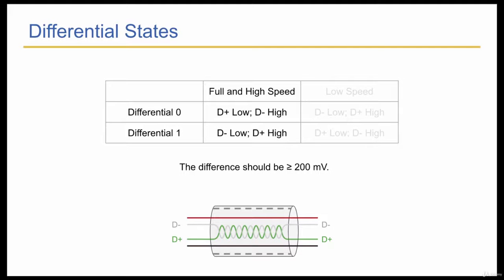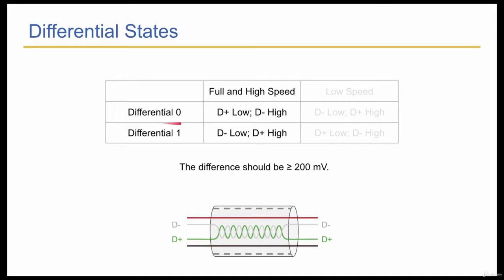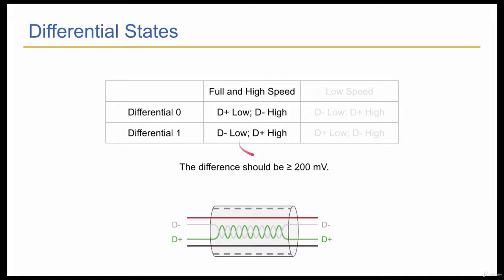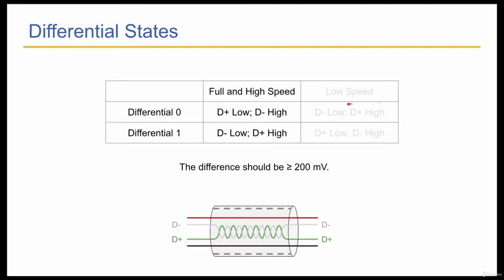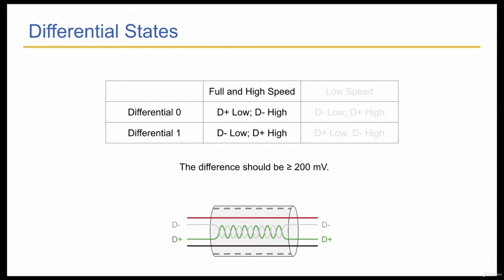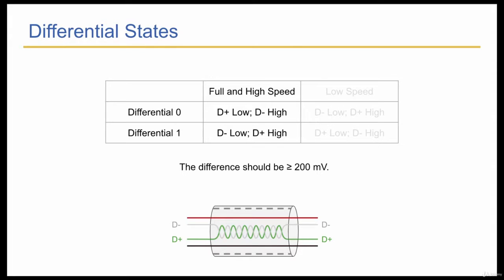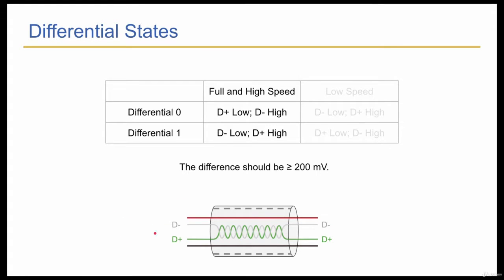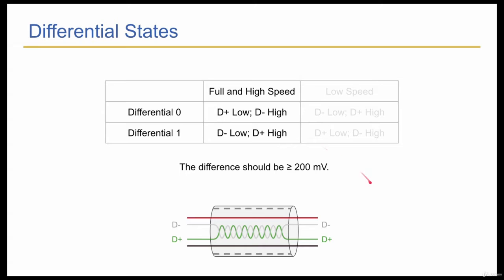3.1 Differential States